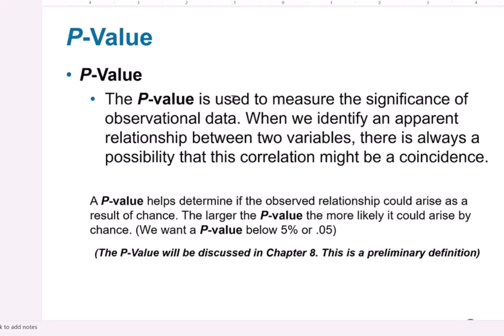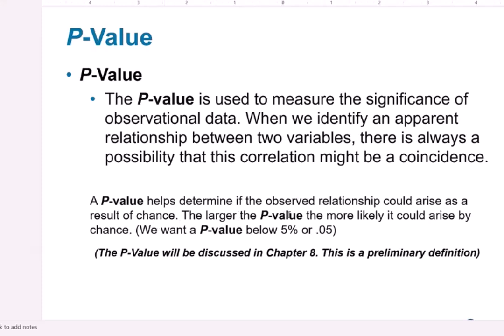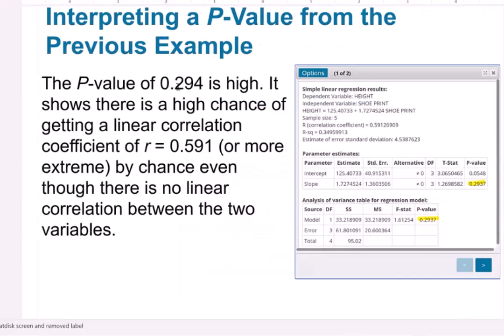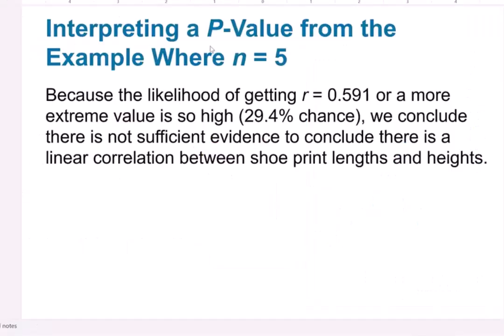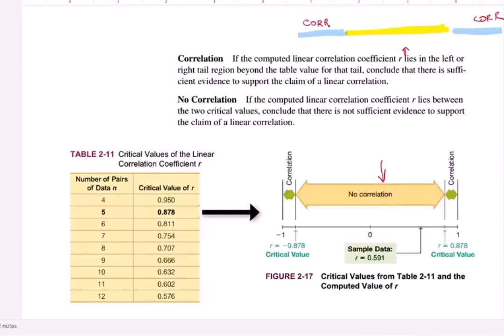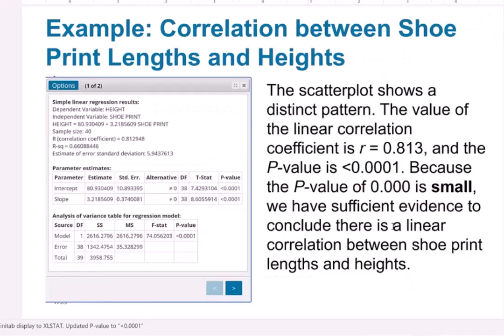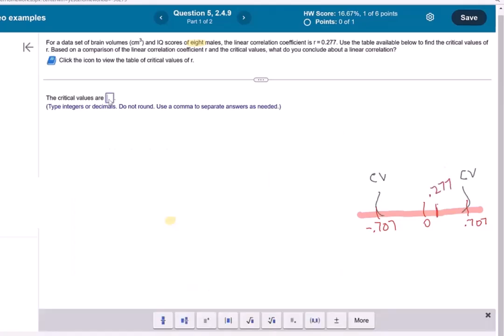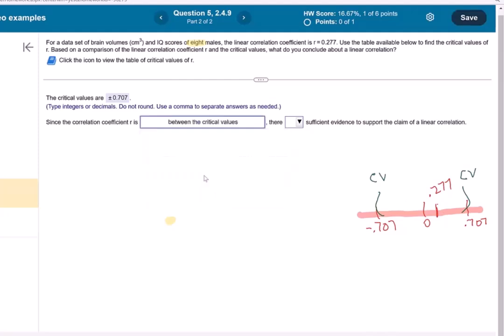P Values with Statcrunch Examples